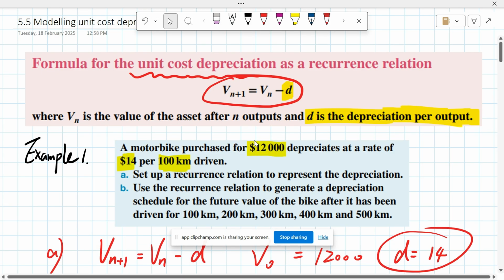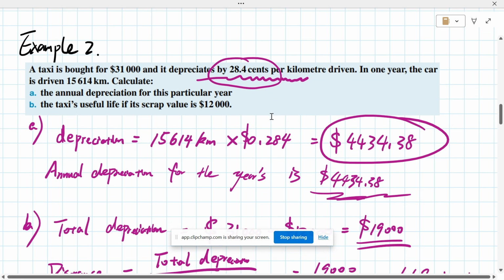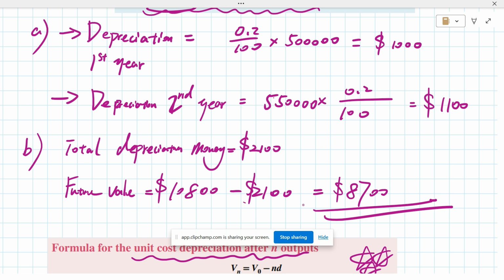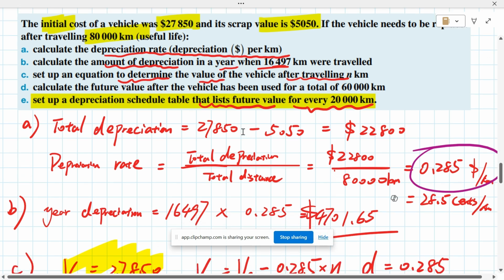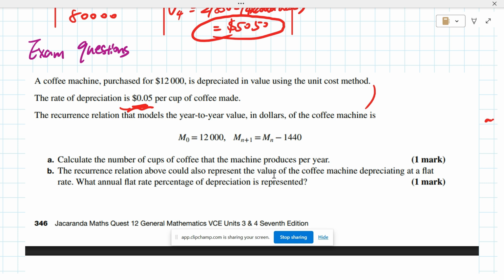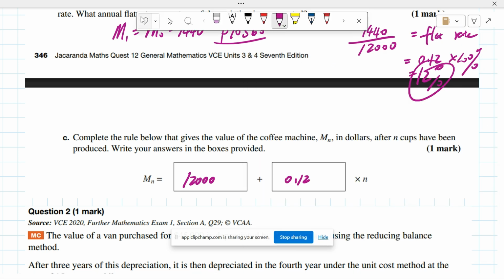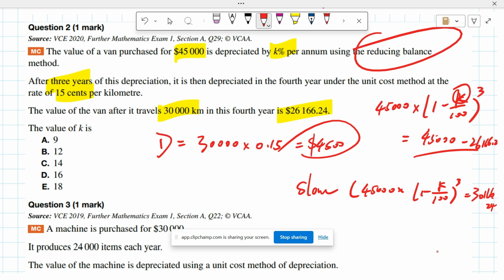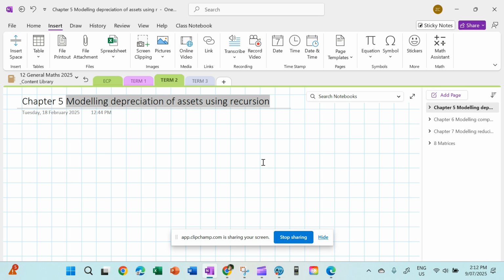5.5 Modelling unit cost depreciation with a recurrence relation